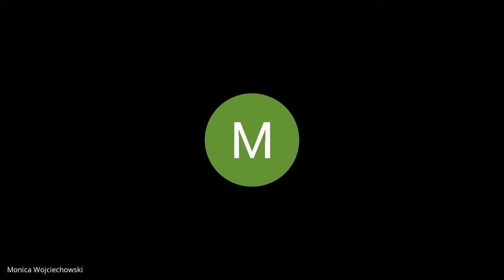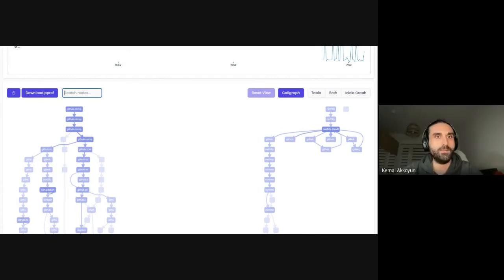Parca as Grafana Core plugin, DWARF-based native unwinding updates, Callgraph improvements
0:00 Kemal Akkoyun: Introduction - Parca as Grafana Core plug-in
1:23 Javier Honduvilla Coto: Parca Agent: DWARF-based native unwinding updates
6:16 Frederic Brancyzk: Parca UI: The new flame graph with the deduplicated metadata
9:28 Monica Wojciechowski: Callgraph visualization improvements